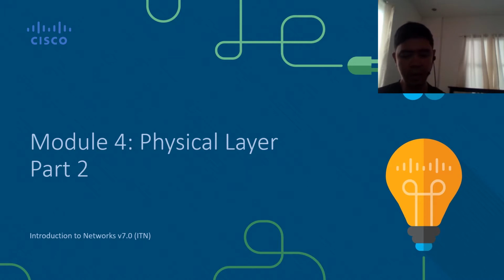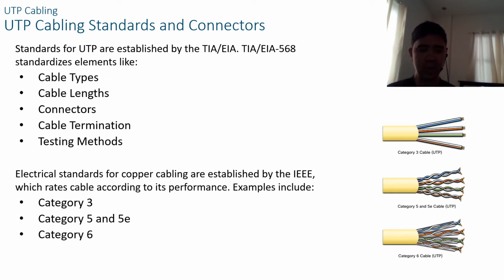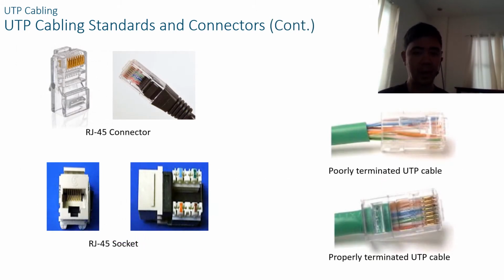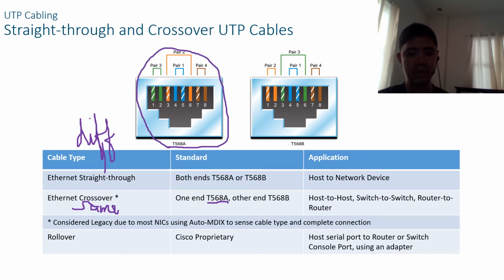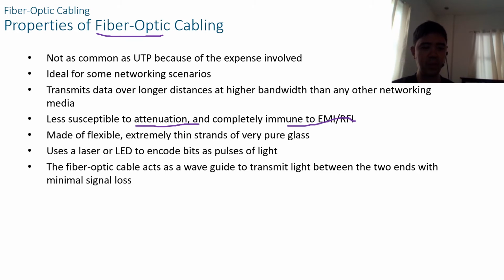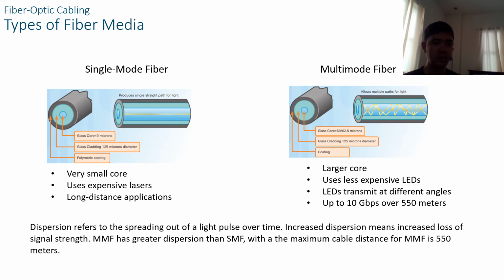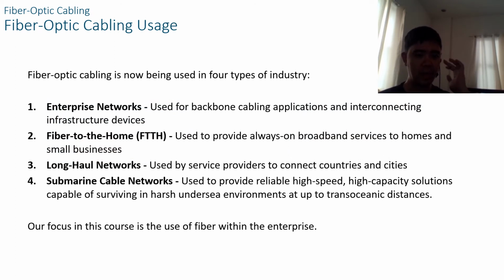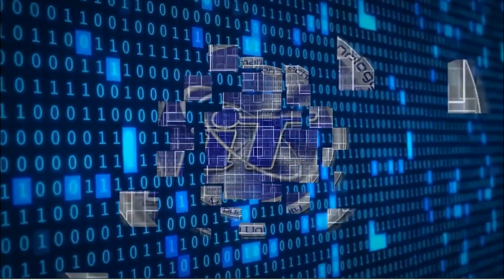MODULE4 PART2 1 ENG